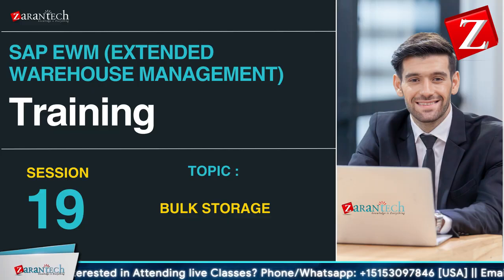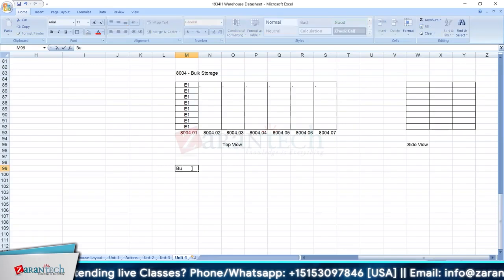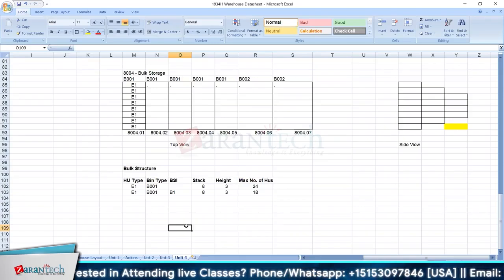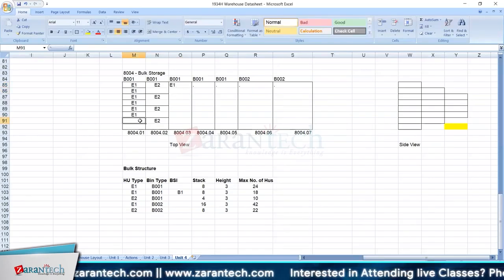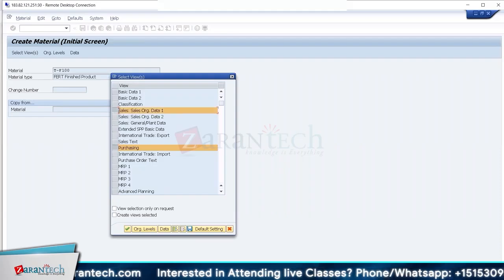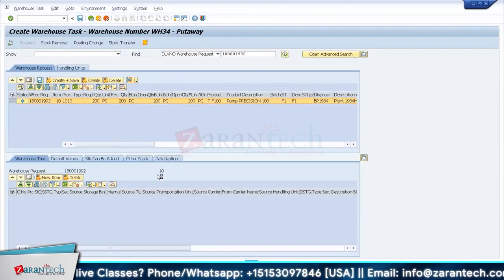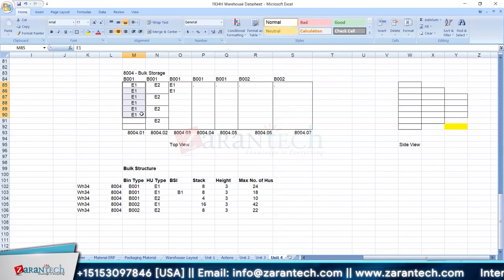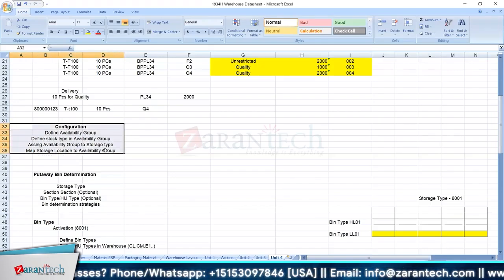Bulk Storage in SAP EWM | ZaranTech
Learn how Bulk Storage in SAP EWM (Extended Warehouse Management) works and how it helps businesses manage large quantities of materials efficiently. In this session, we’ll dive into the concept of Bulk Storage, explore how it is configured in SAP EWM, and walk through a step-by-step demo for warehouse operations. Perfect for warehouse managers, SAP consultants, and logistics professionals looking to gain hands-on knowledge in SAP EWM.

Chapters:
00:04 Inbound Processes & Warehouse Task Optimization in SAP EWM
28:35 Bin Types & HU Relationship in SAP EWM
46:34 FIFO Stock Management – Full Bin Removal Process
1:01:22 Hierarchy Maintenance for Inbound & Outbound Processes

👉 Assessments
👉 Lab Documents
👉 Certification Q&A
👉 Course Completion Certificate
👉 E-Books
👉 Certification Guides
👉 Configuration Docs
👉 Cheat Sheet